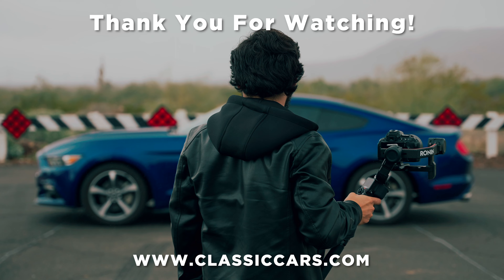1962 Lincoln Continental Walk Around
This Sultana White 1962 Lincoln Continental is today’s feature on ClassicCars TV. Power comes from a “MEL” 430ci V8 paired with a dual-range Turbo Drive three-speed automatic. This Continental features a red leather interior with power-adjustable front bench seat, power windows (a standard feature for a luxury brand in the era), four-wheel drum brakes, 14-inch steel wheels with full wheel covers and, of course, suicide doors. At the 2023 Barrett-Jackson Scottsdale auction, this hardtop sedan sold for $44,000.